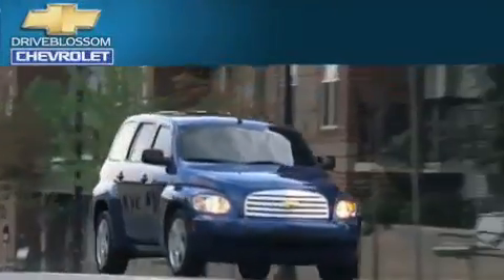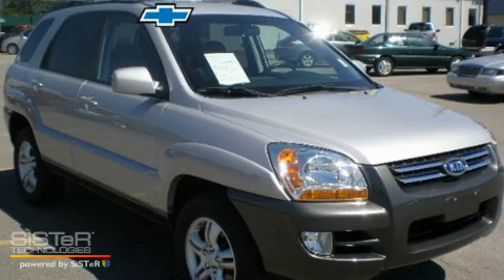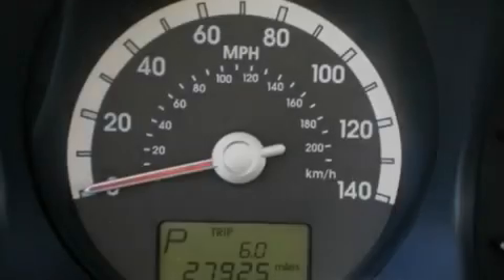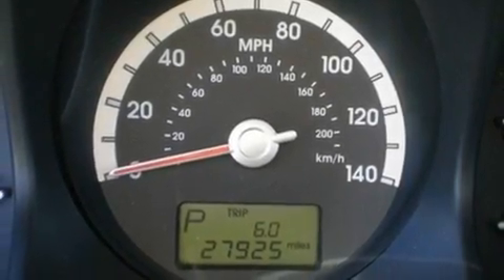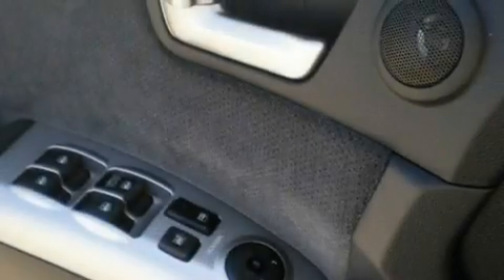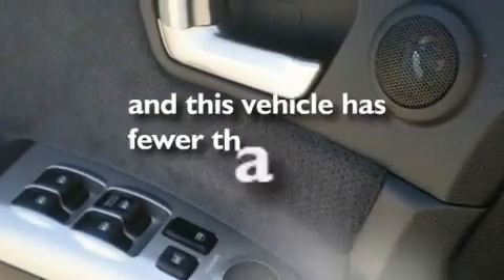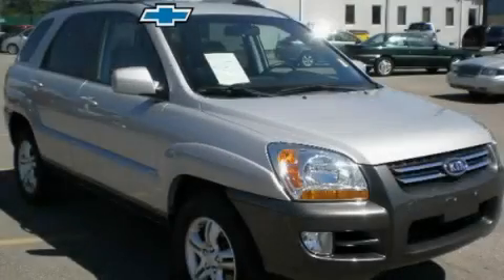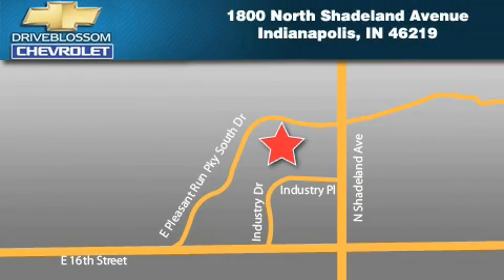Pre-Owned 2007 Kia Sportage Indianapolis IN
Year: 2007
 Make: Kia
 Model: Sportage
 Engine: 2.7L V6
 Trans.: AUTO 4SPD
 Exterior: Silver
 Miles: 27,700
 Interior: Black W/Flat-Woven Cloth Seat Uphol